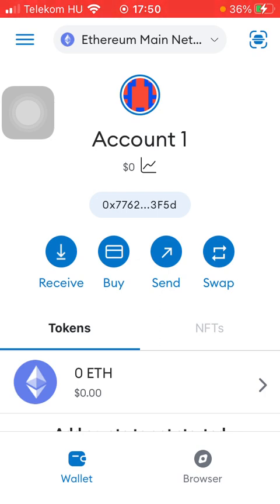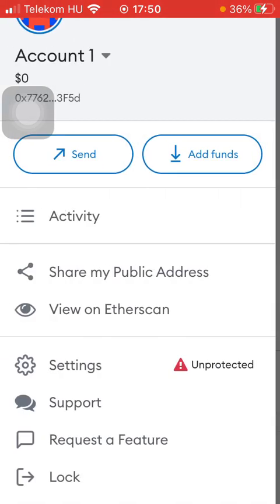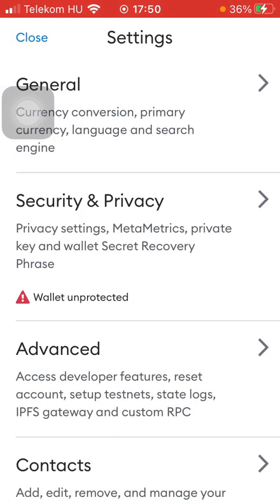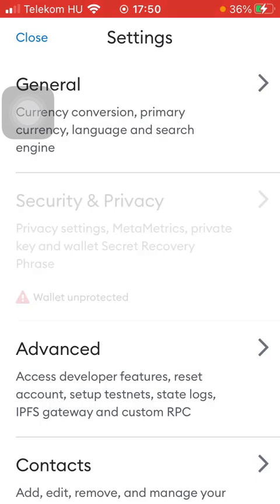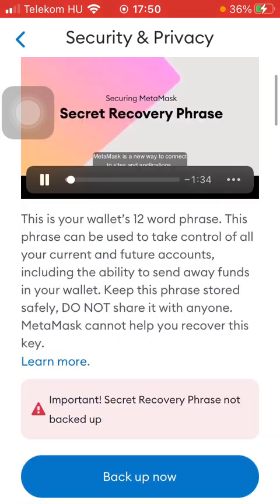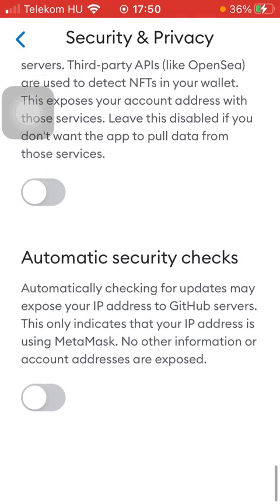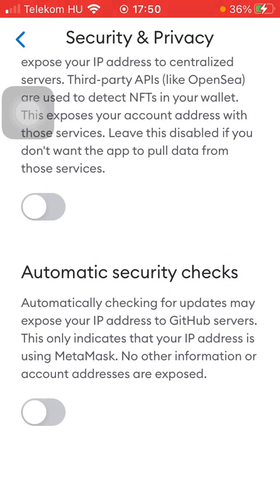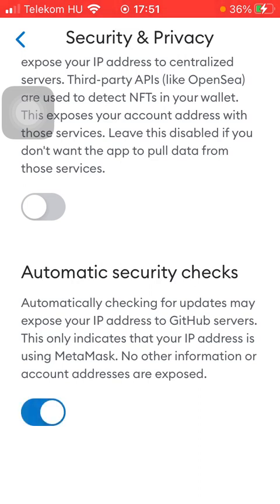How to enable the automatic security check feature on MetaMask?